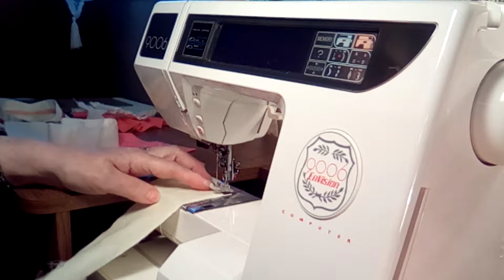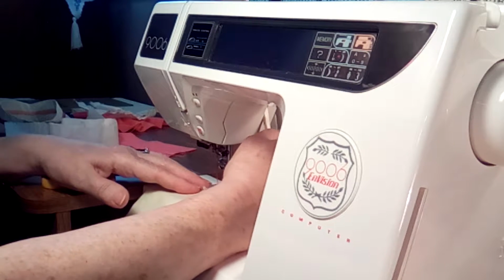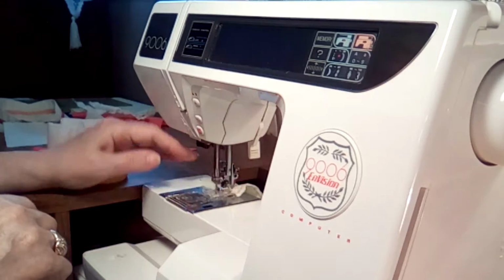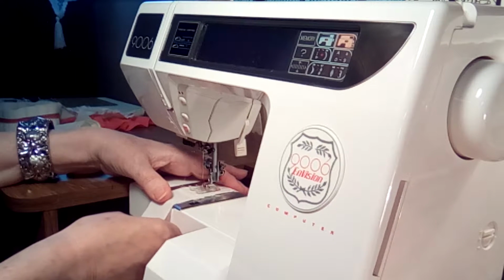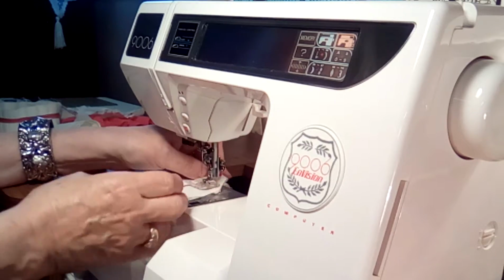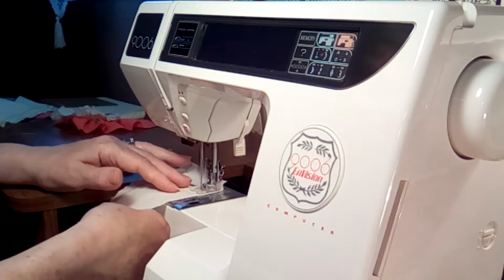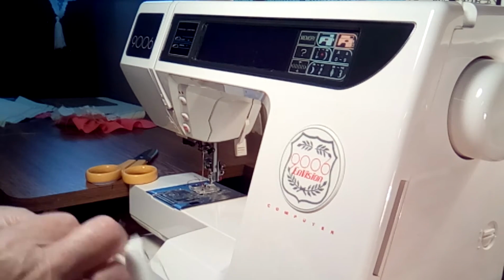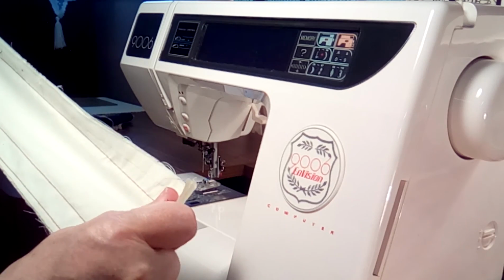22.Ways to practice sewing ,a straight seam, sewing in the doll corner, video is not for children